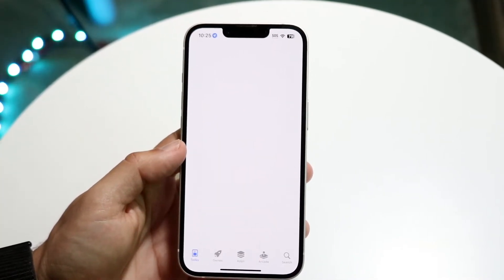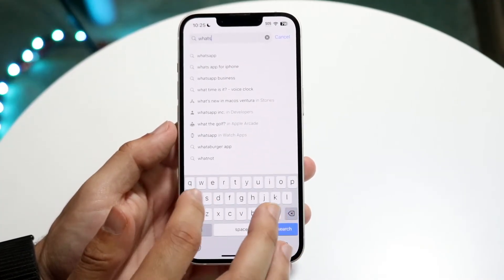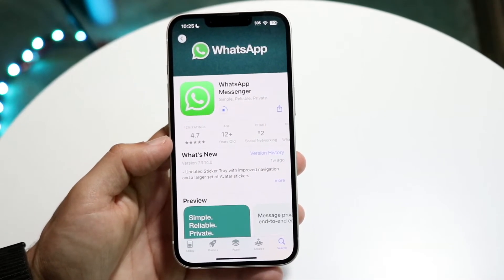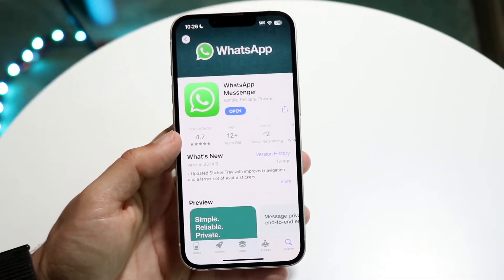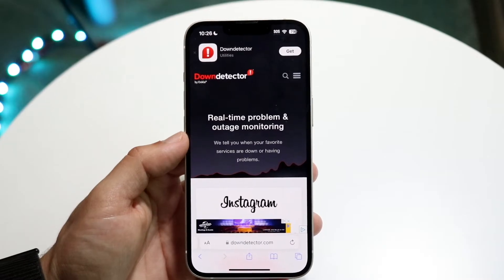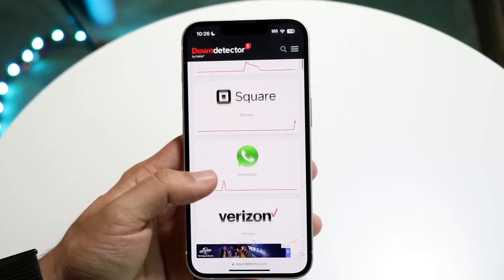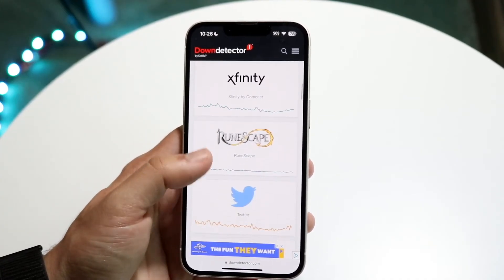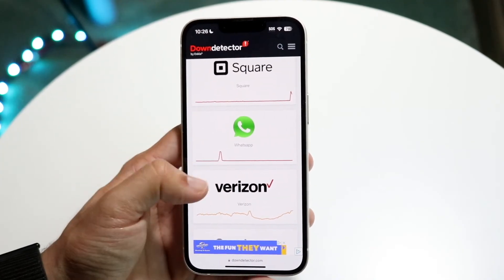How To FIX Whatsapp Connection Issues! (2023)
Here is exactly How To FIX Whatsapp Connection Issues! (2023)